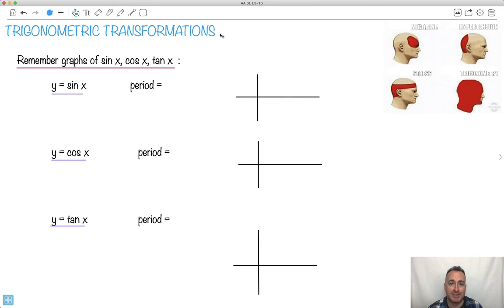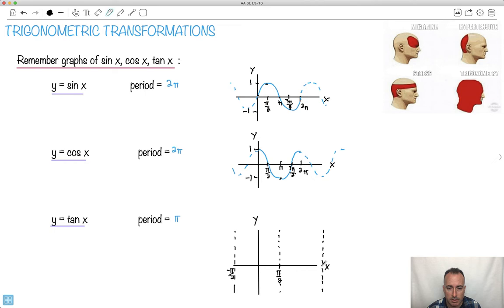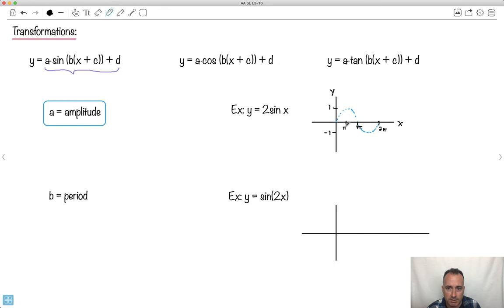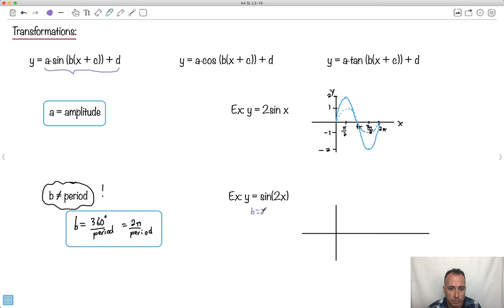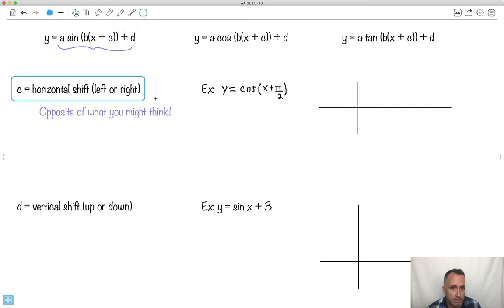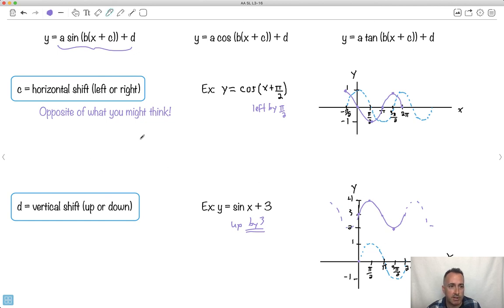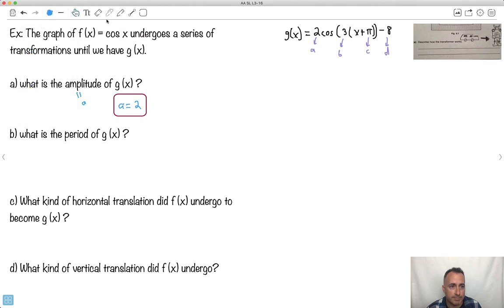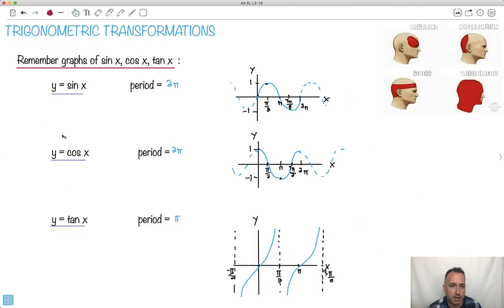Trigonometric transformations [IB Maths AA SL/HL]